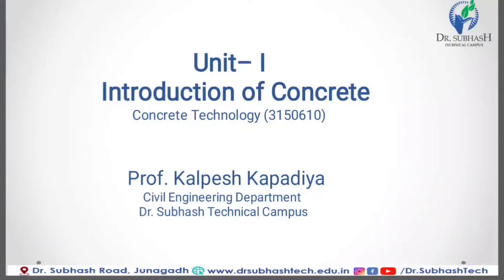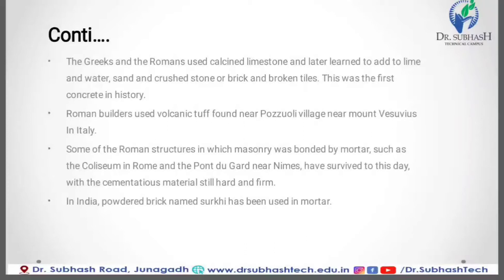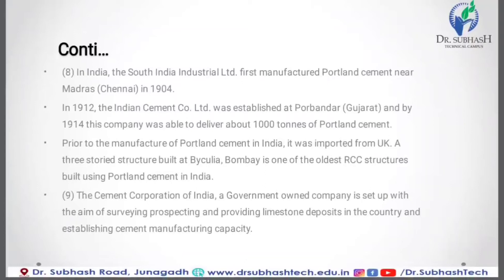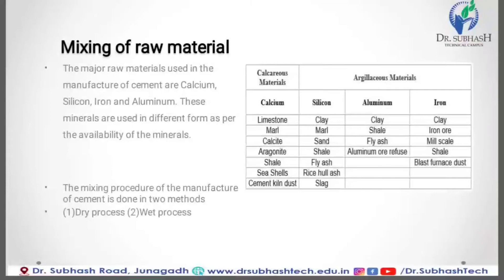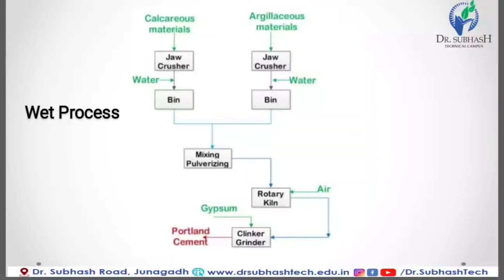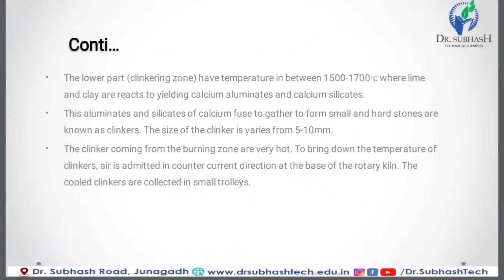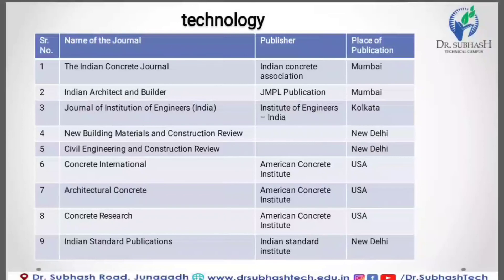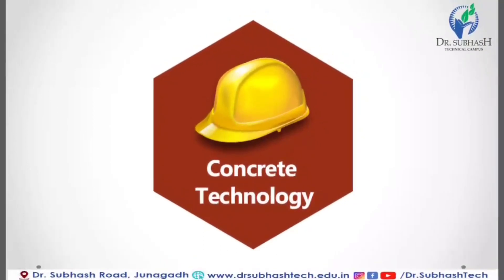Introduction of Concrete - Concrete Technology Lecture-1